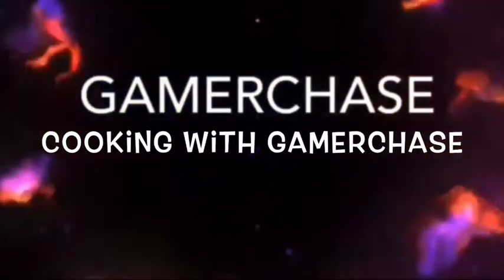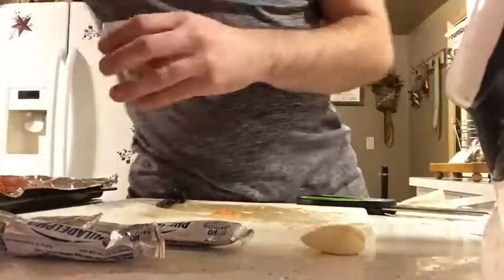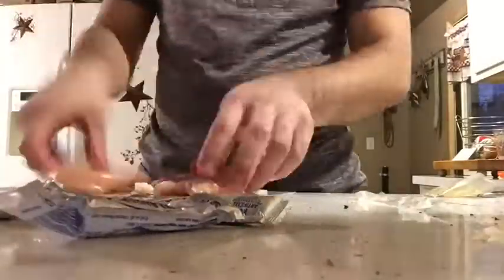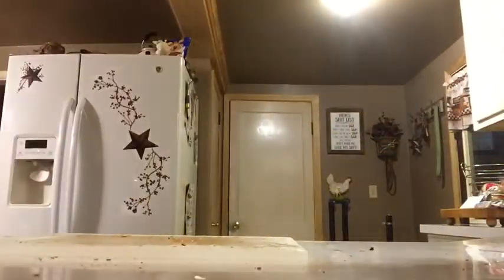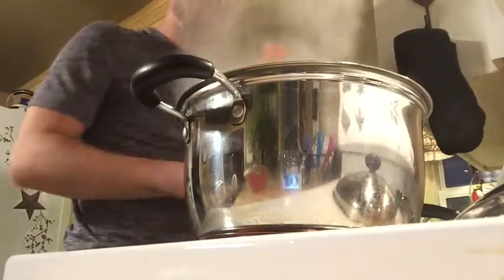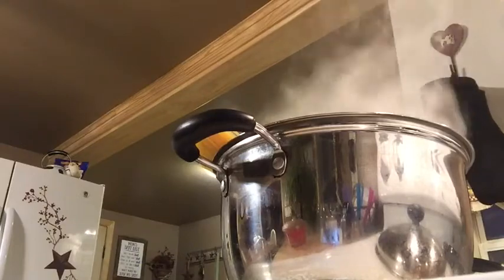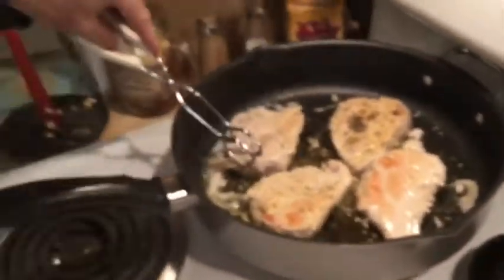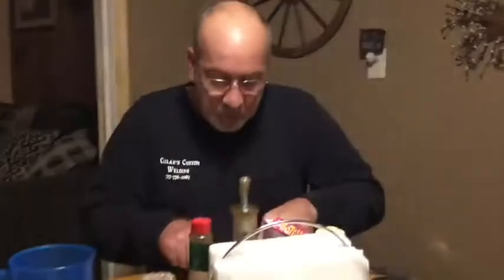Hello fresh dinner meal amazing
In this video I decided that I was going to do hello fresh I got in the mail today and honestly really good highly recommend not getting paid for saying this but it’s really good